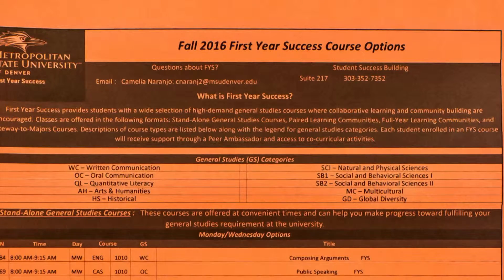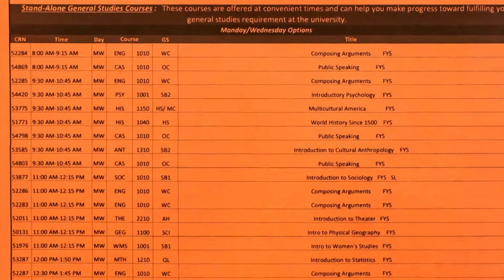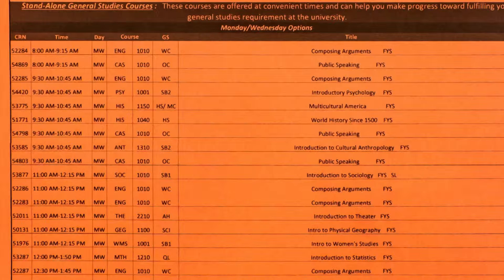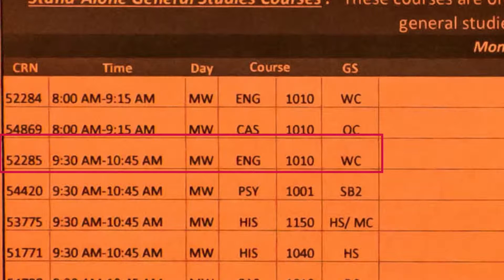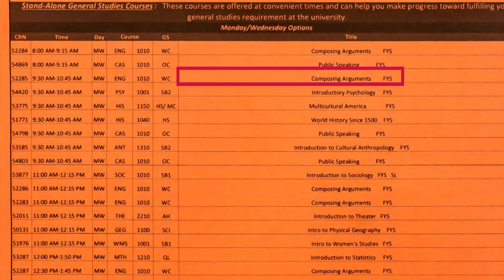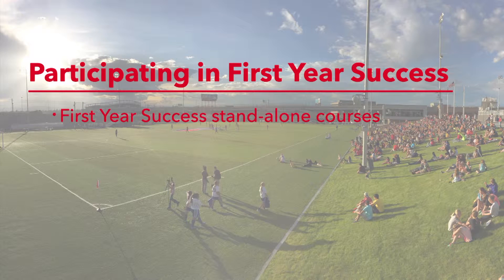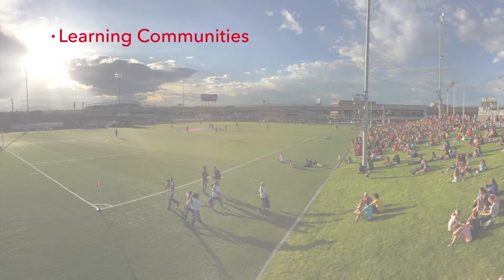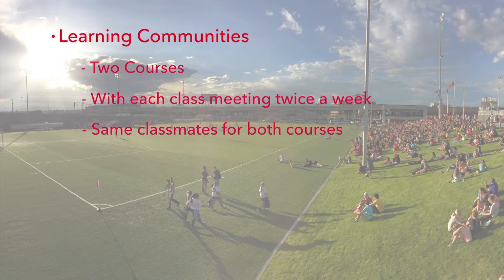SOAR Video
Soar Orientation 2016 Video for advising session